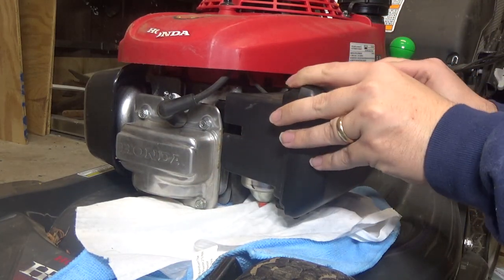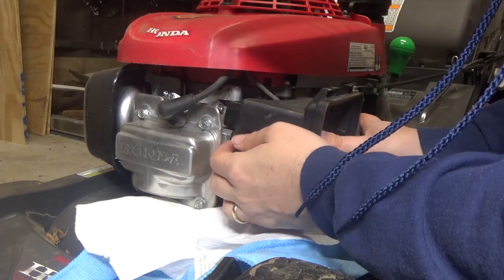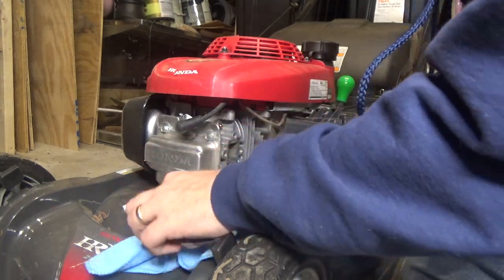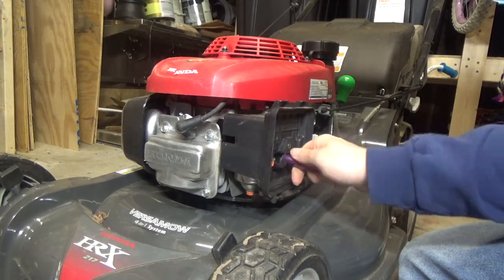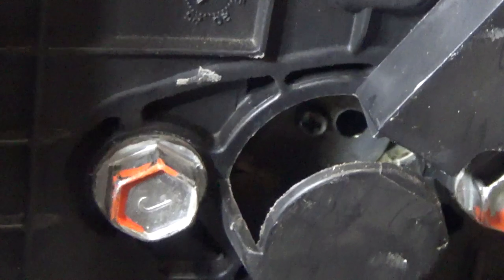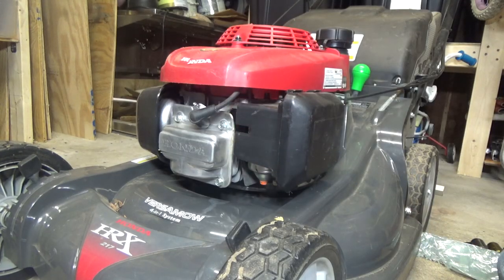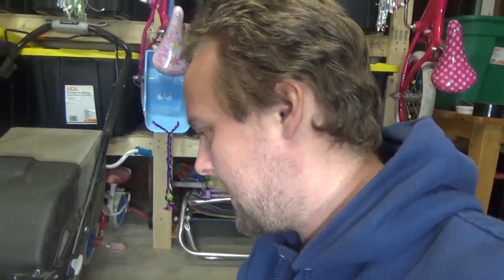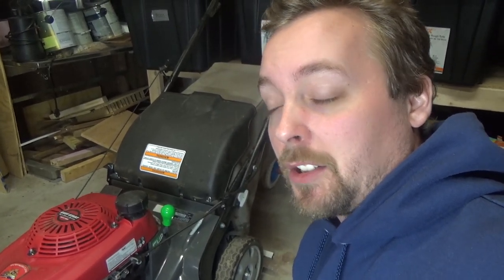Honda HRX217 Thermowax Choke Actuator Replacement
Replacing the thermowax choke actuator on your Honda HRX217 is actually pretty easy. You can buy the replacement thermowax on Amazon and replace it in about 10 minutes.

If you look inside the Honda HRX217 choke you can see the thermo wax needs replacement when it is stuck open despite the mower being turned off. This usually happens in colder weather on affected models.

Honda HRX217 parts are easy to get online so take your time and you can replace the thermowax yourself!